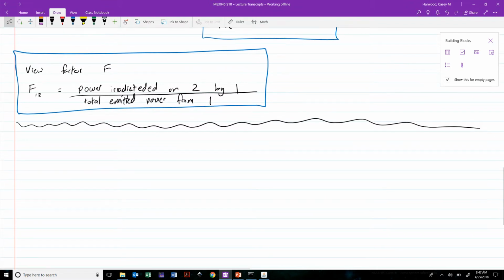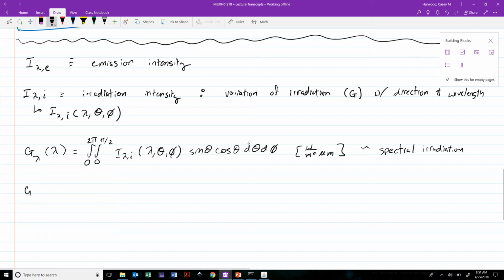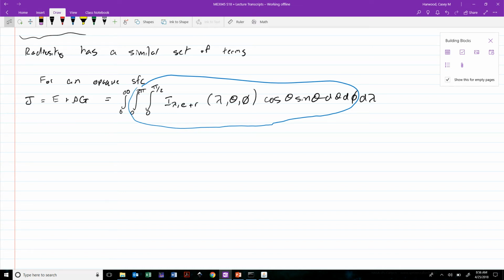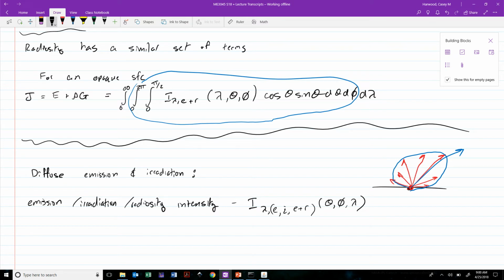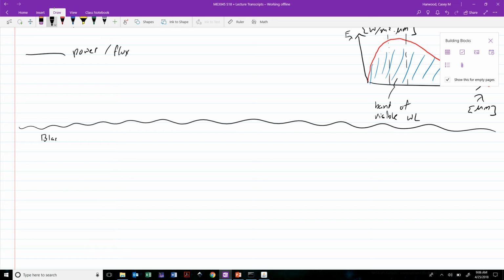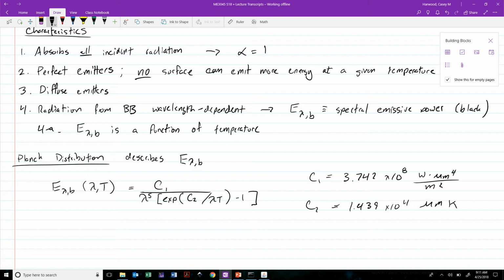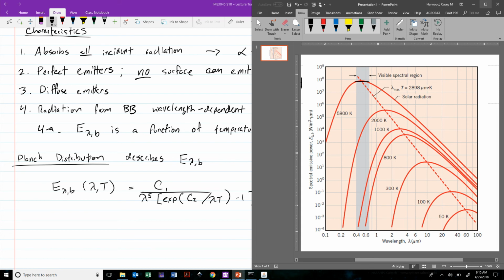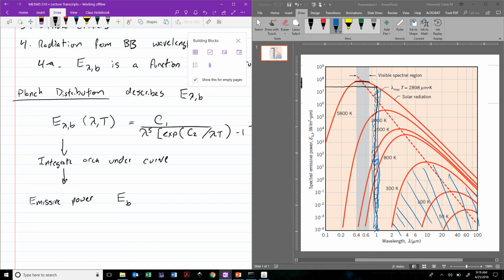L36 Blackbody Radiation